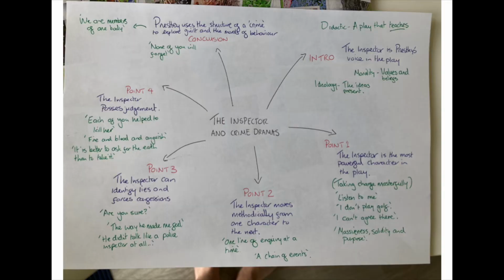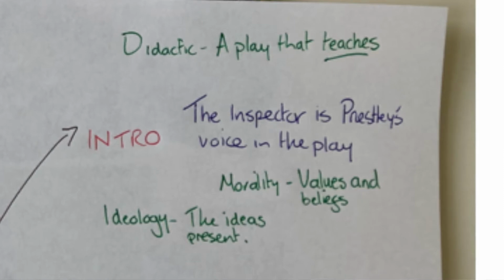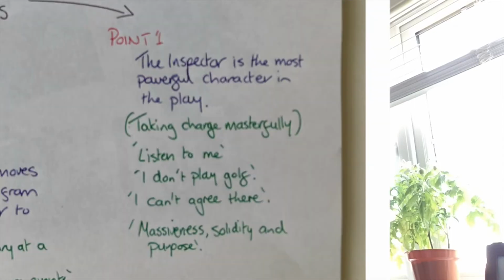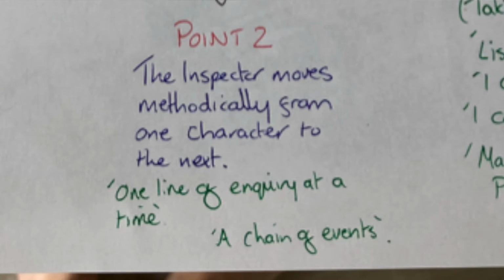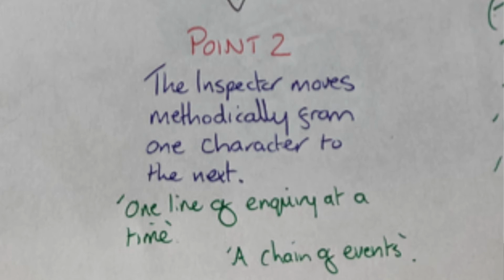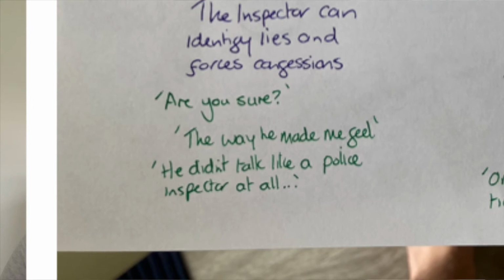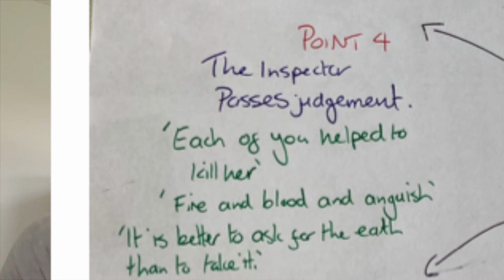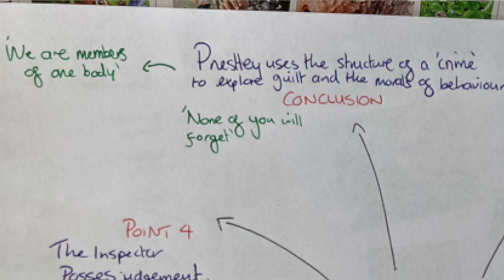An Inspector Calls- Crime Genre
A short video exploring how Priestley uses the Inspector and the Crime genre within the play,

Take care,

Barbs